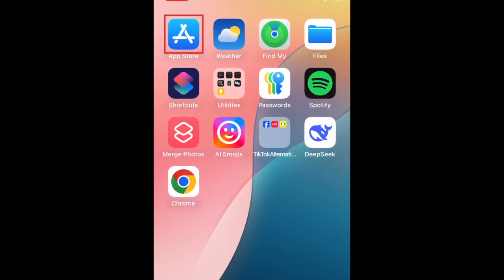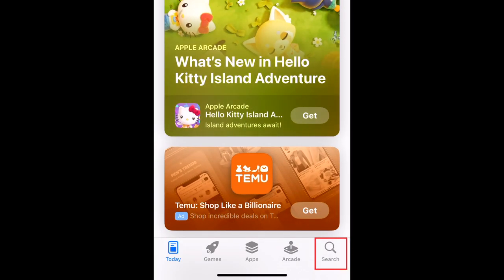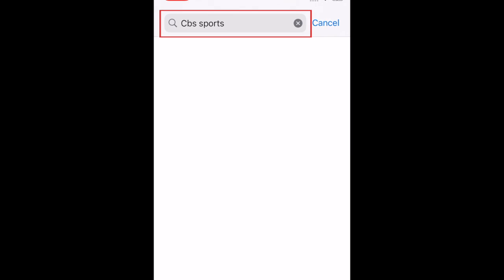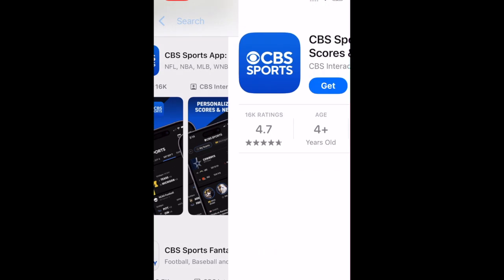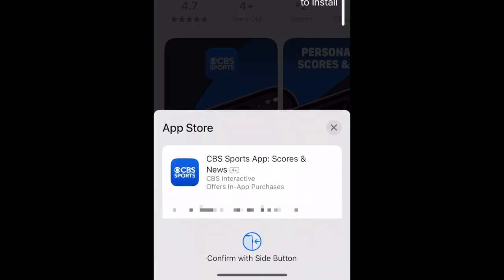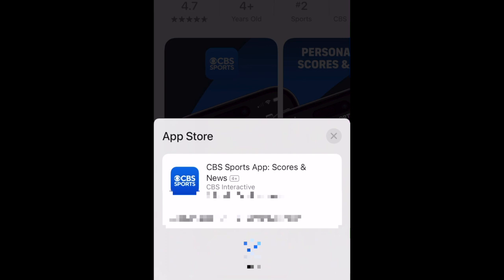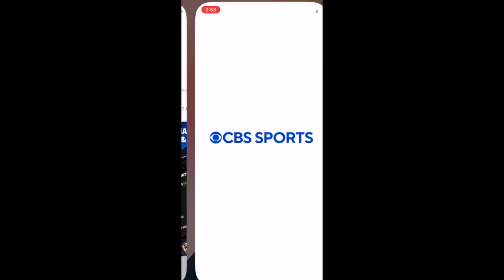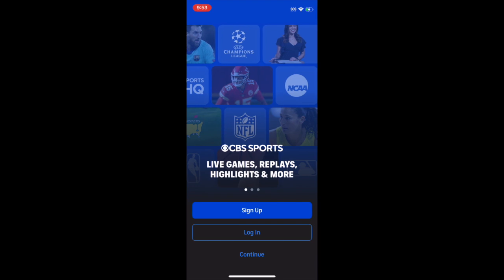How to Download & Install CBS Sports App in 2026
Want to start using the CBS Sports app, but not sure how? Watch this video to learn how to download CBS Sports!

To download & install CBS Sports on an iPhone or iPad:
Go to the Search tab, and search “CBS Sports” at the top.
Tap CBS Sports in the search results.
Wait for the download to finish, then tap Open to start using the CBS Sports App.

To download & install CBS Sports on an Android device:
Tap the search bar at the top, and type in “CBS Sports.”